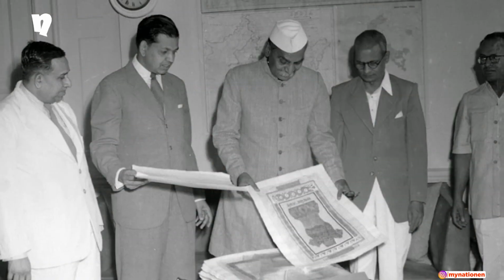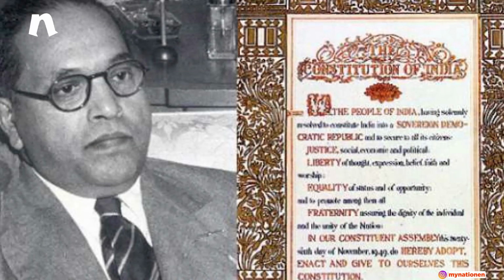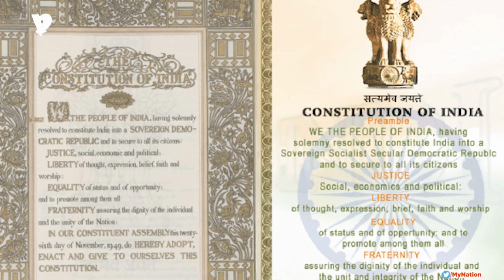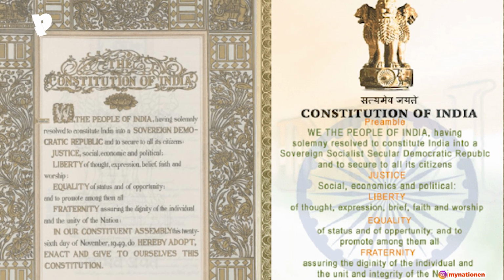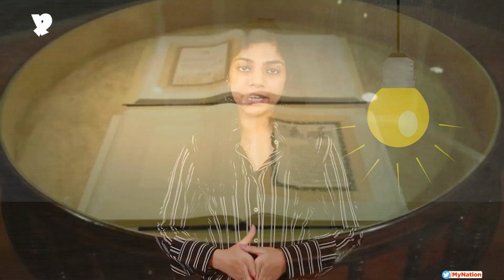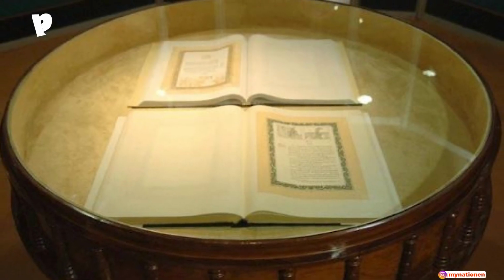All That You Need To Know About Constitution Day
Every Year on November 26th India celebrates Constitution Day also known as Samvidhan Diwas. So let's put the flash on and understand the significance of this day.